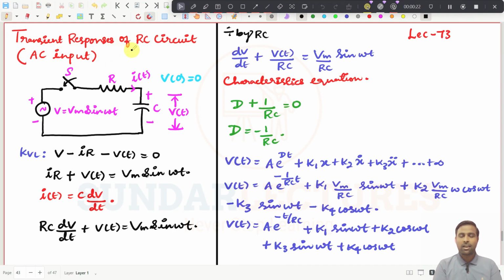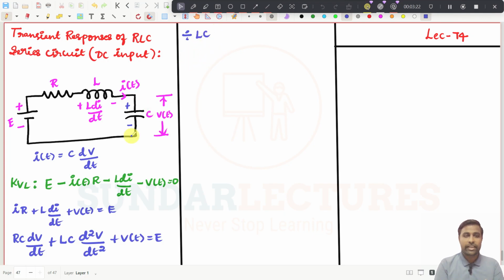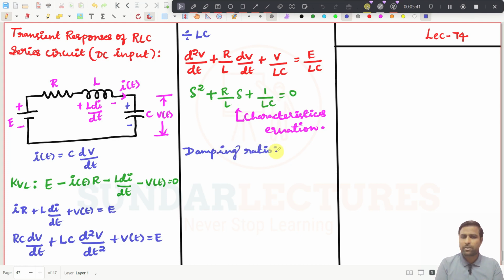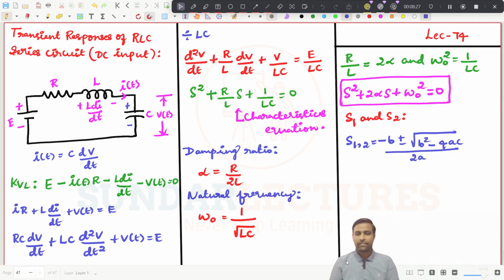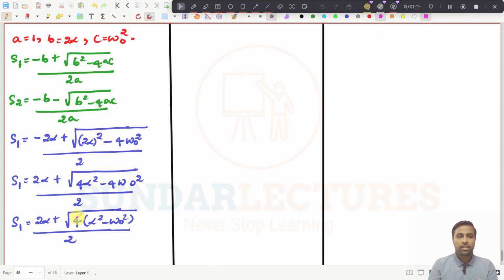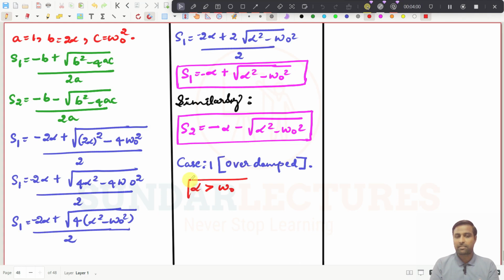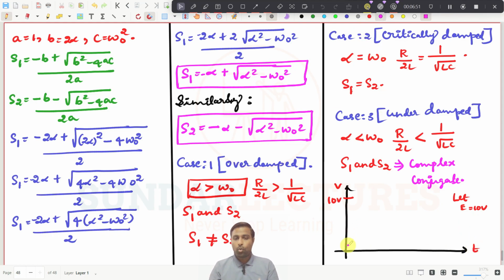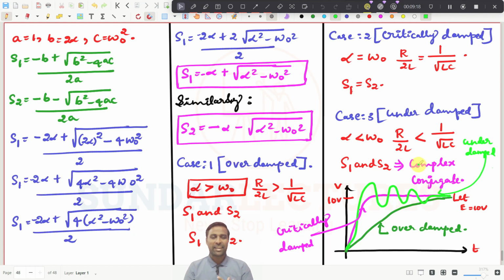TRANSIENT RESPONSES OF RLC SERIES CIRCUIT (DC INPUT): LECTURE: 74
Derivation for Voltage across the capacitor in seires RLC circuit with DC Excittion. Overview of Damping Conditions in RLC Circuit.